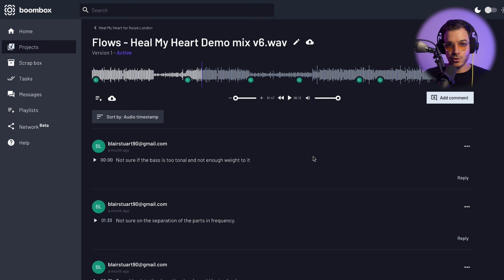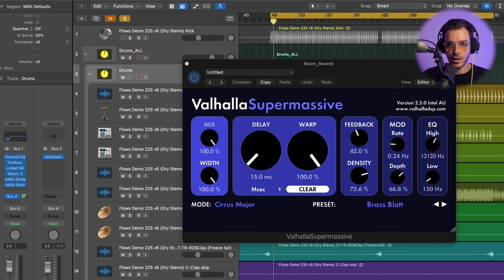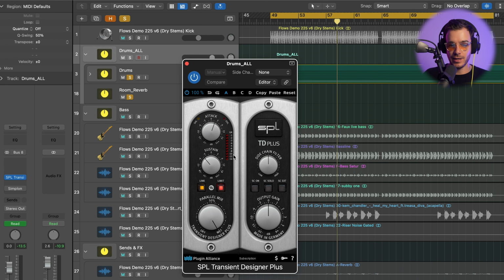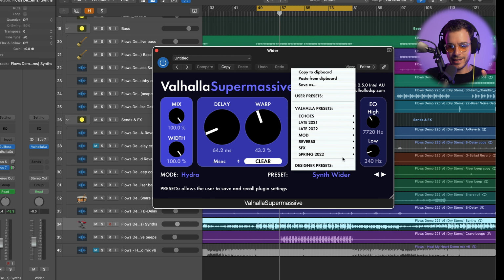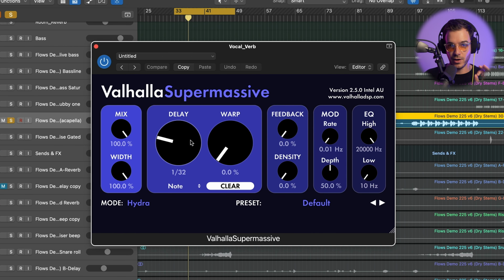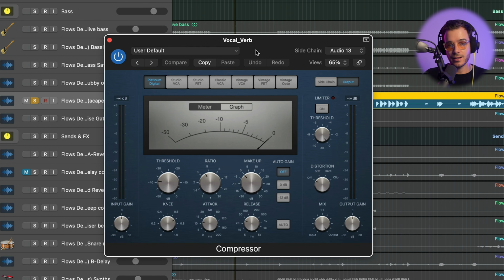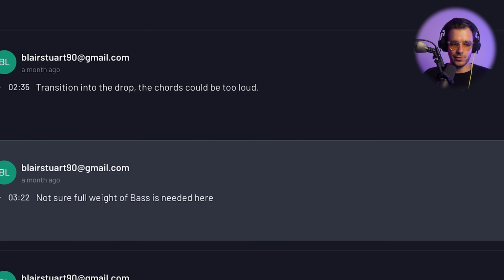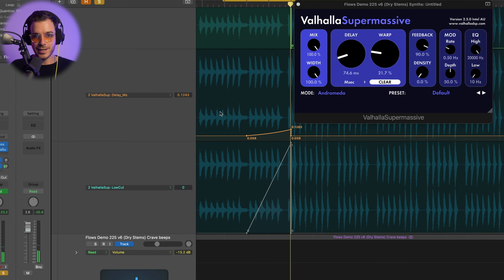Reverb Mixing Tips with Valhalla Supermassive, OTT Plugin & More!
Welcome to Boombox, your ultimate destination for music production, audio engineering, and music marketing tips! In this insightful tutorial, we're delving into advanced reverb mixing techniques using powerful tools like Valhalla Supermassive and the OTT plugin. Discover how to create captivating room reverb, add sustain, enhance stereo width, and create wild breakdown effects that include tape stop-like sounds.

Skip to the best bits:
0:00 - Intro
0:35 - Rough/Demo Mix
1:35 - Drums
4:00 - Synths
5:12 - Adding Width
5:56 - Vocal Ducking Reverb
8:56 - Endless Smile Crazy Reverb Tape Stop Effect
11:33 - Free Mixing and Mastering!

What I'm covering today:

- Creative applications of Valhalla Supermassive for lush and immersive reverb effects.
- Techniques to use the OTT plugin for enhancing depth and character in your mix.
- Using reverb to achieve room-like ambience and sustain in your tracks.
- Creating dynamic stereo width enhancements with reverb.
- Crafting dramatic breakdown effects with tape stop-like sounds using reverb automation.

No matter your skill level, these reverb mixing tips will elevate your sound to new dimensions, giving your tracks depth, character, and a professional edge!